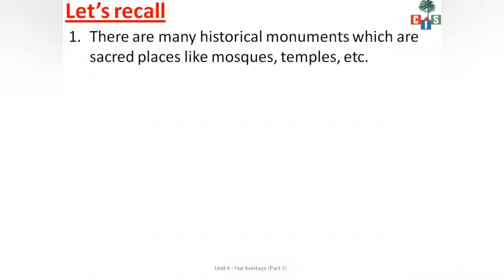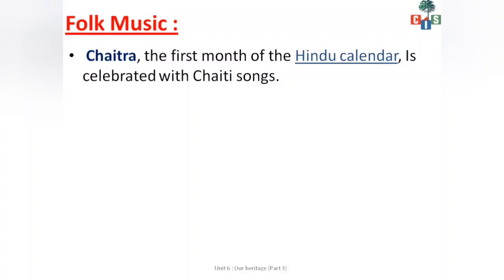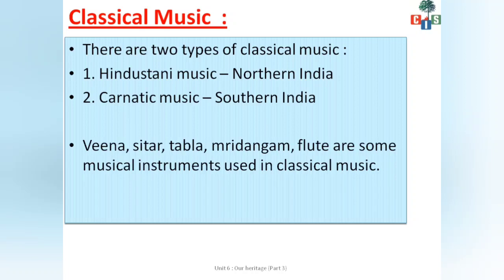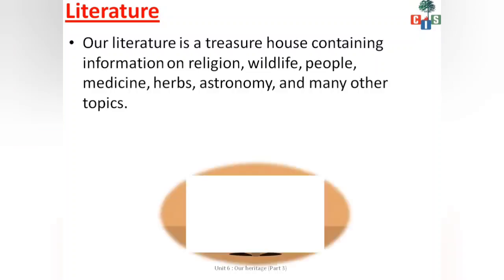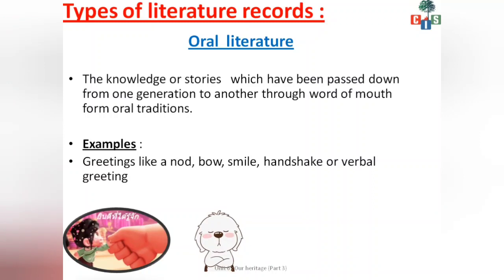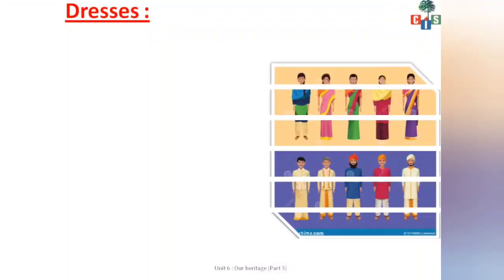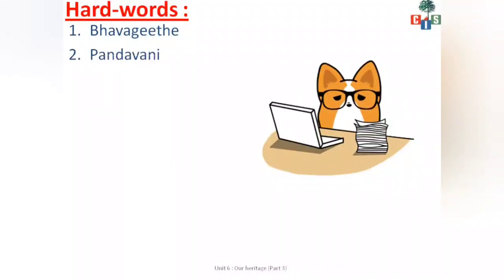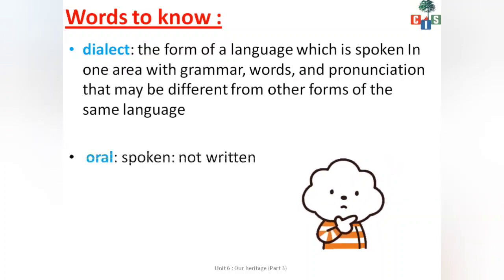Countryside International School: Grade 4 : S.Sc: Ch.6 - Our Heritage (Part 3)